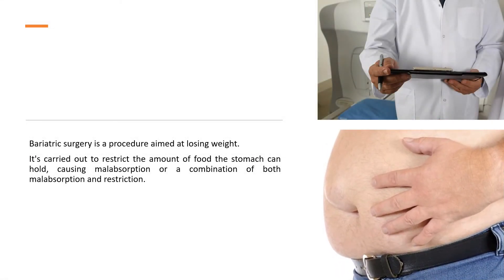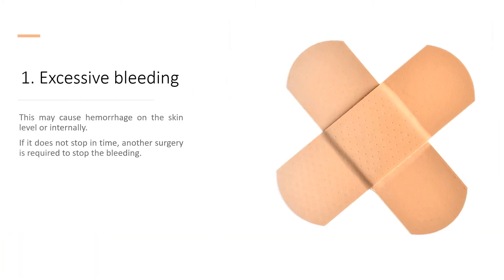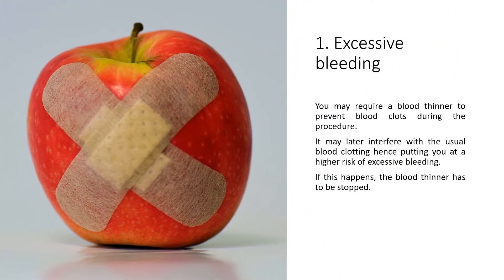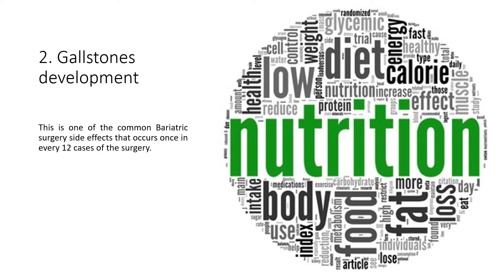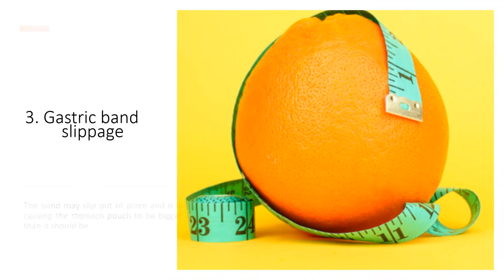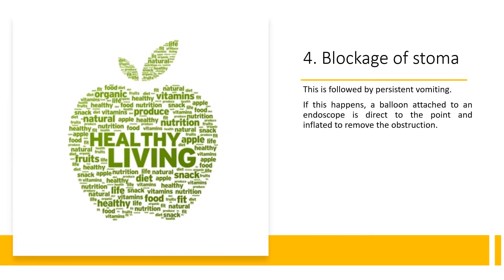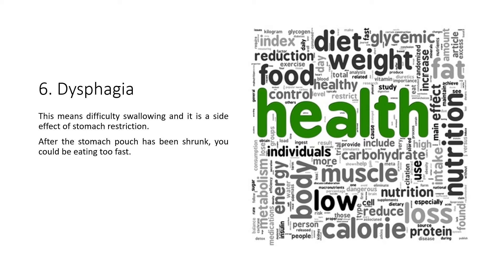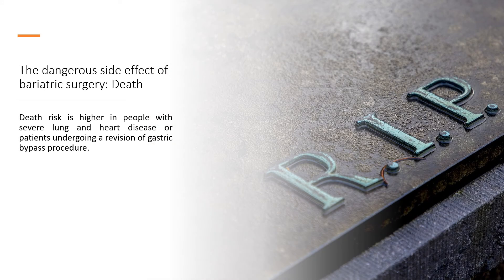Bariatric Surgery Side Effects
Bariatric surgery is a type of weight-loss surgery that helps people with obesity to lose weight. Although it can be very beneficial in terms of health and lifestyle, there are certain side effects that come with it.

It is important to be aware of these side effects so that you can make an informed decision about whether or not bariatric surgery is the right choice for you. In this video, we will discuss the potential side effects of bariatric surgery and how to manage them.